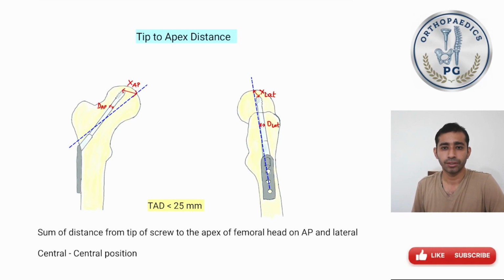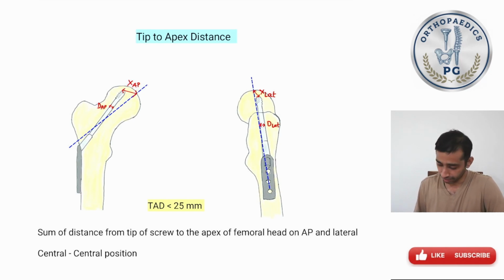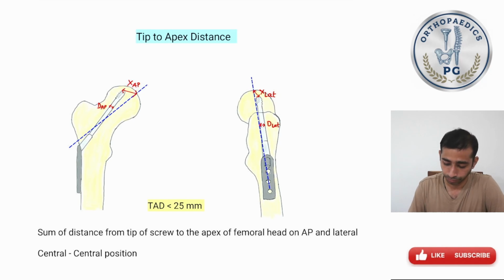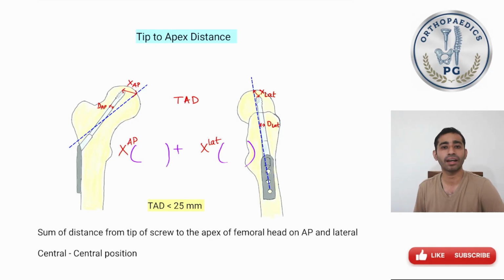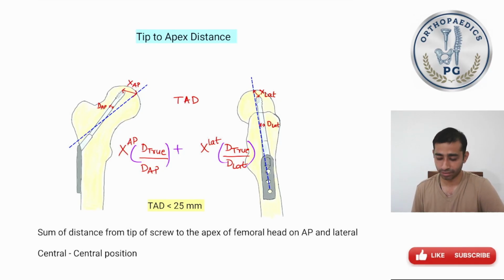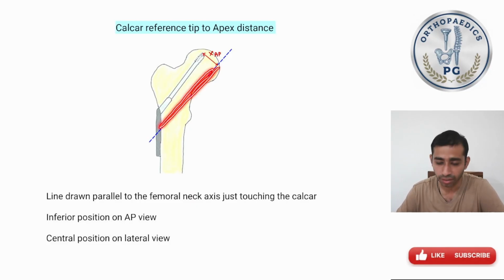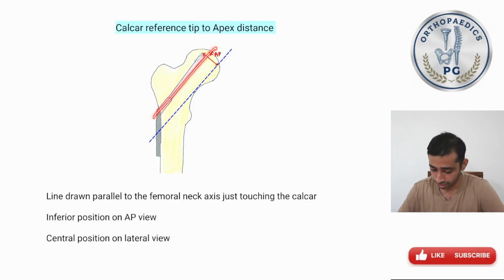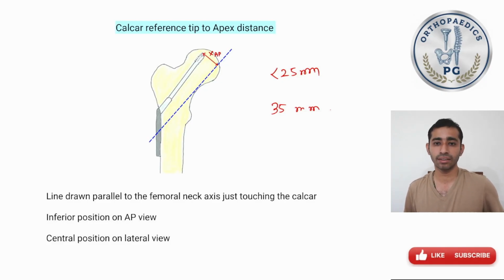Tip to apex distance - Lag screw position in Intertrochanteric fractures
In this video, we dive into the critical concept of Tip-to-Apex Distance (TAD) and its role in the successful fixation of intertrochanteric fractures. Understanding the precise positioning of the lag screw is essential to minimizing the risk of "cut-out" and ensuring stable internal fixation.

What you’ll learn:

Defining TAD: A clear breakdown of how to calculate the distance on both AP and lateral radiographs.
Optimal Lag Screw Placement: Why the "center-center" position is the gold standard for stability.
Clinical Significance: How maintaining a TAD of less than 25mm significantly improves patient outcomes and reduces fixation failure.
Calcar referenced Tip to Apex Distance - Newer method with emphasis on inferior placement of lag screw on AP view
This guide is tailored for orthopaedic residents and surgeons looking to refine their technique in proximal femoral nailing and DHS fixation.